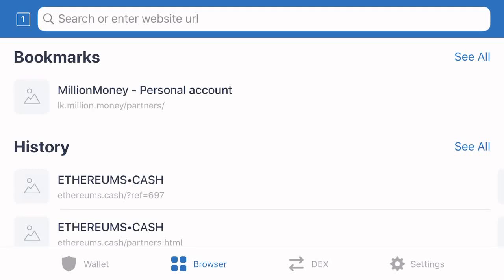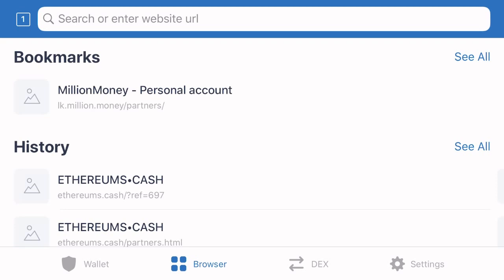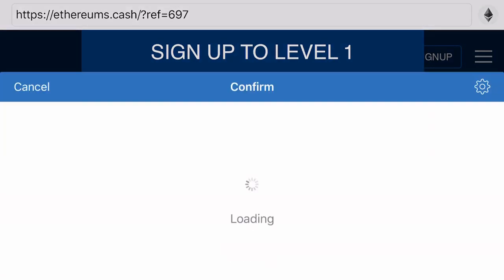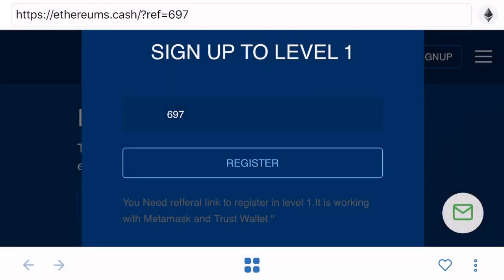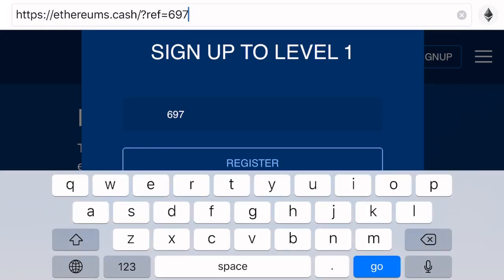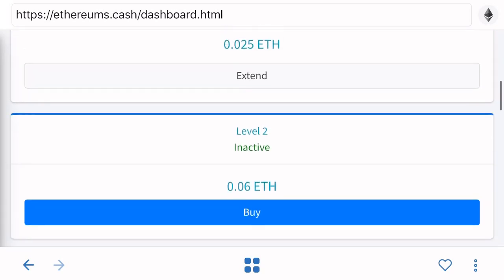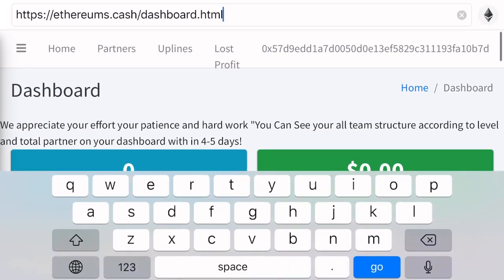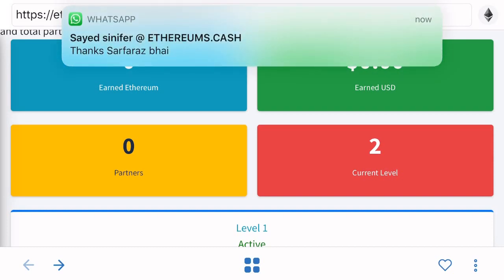Ethereums Cash | How to register in Ethereums cash using Trust wallet and upgrade level in Ethereums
This video Ethereums Cash is about How to register in Ethereums cash using Trust wallet and upgrade level in Ethereum